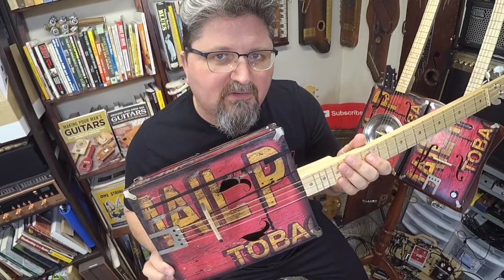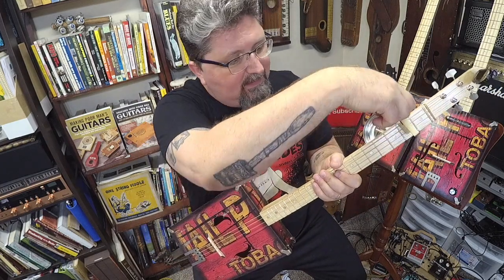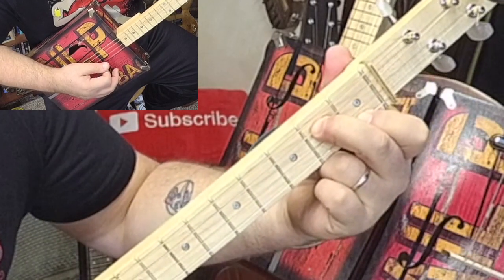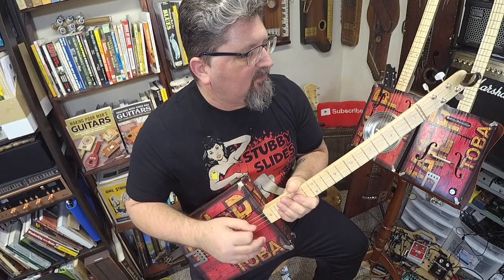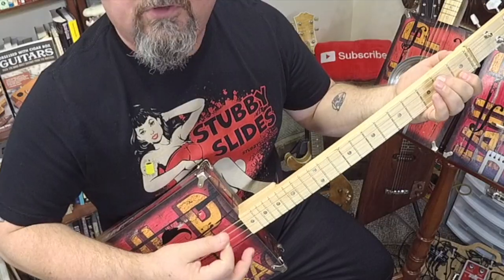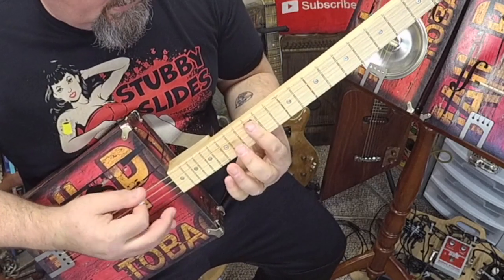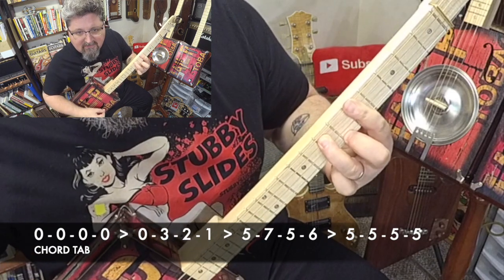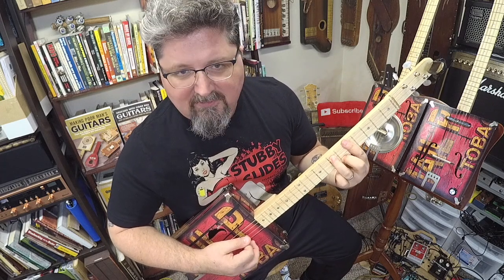How to Play Jack & Diane on Cigar Box Guitar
This classic by John Cougar is a great lesson for teaching four really cool riffs... plus an extra lesson on using what we've learned to do some Keef stuff, too!  You'll need a four string, fretted cigar box guitar tuned to Open A.  This lesson is broken down into five riffs:
Riff 1 starts at 04:18
Riff 2 starts at 08:08
Riff 3 starts at 11:24
Riff 4 starts at 14:14
Extra bonus riffs start at 17:22
1.  Get a badass cigar box guitar t-shirt
2. where you can find cool guitar slides and cigar box guitars handmade by Shane Speal
3.  Get an autographed copy of my book, "Making Poor Man's Guitars."  Link-o
4.  the Encyclopedia of the Cigar Box Guitar
6.  Visit the Cigar Box Guitar Museum inside Speal's Tavern in New Alexandria, PA if you're in the area.
7.  Get Shane Speal Signature cigar box guitar parts (develop, tried and gig tested by Shane)

Known as the King of the Cigar Box Guitar, Shane Speal is universally recognized as the prime mover of the Cigar Box Guitar cult, a man who has made it his life’s crusade to spread the word and promote the popularity of CBGs.   — Premier Guitar Magazine